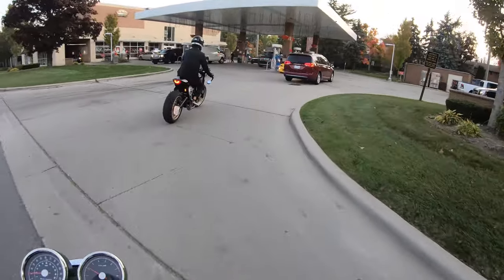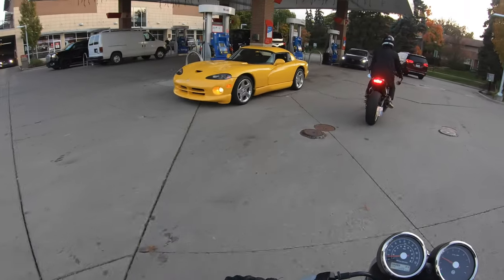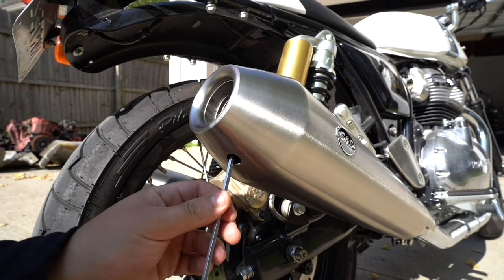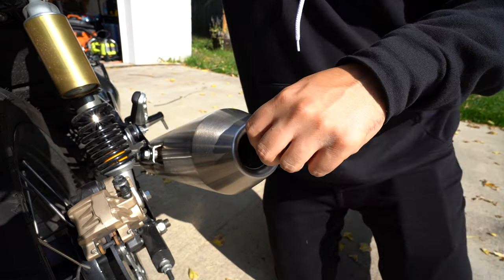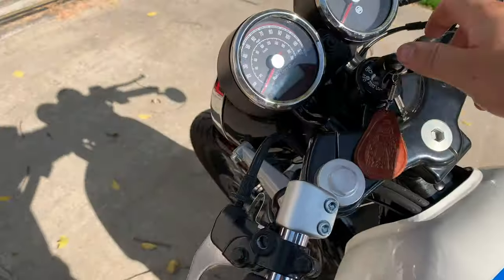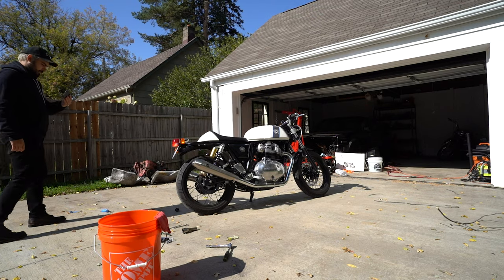Goodbye S&S DB Killers // Let's make my Royal Enfield 650 GT Loud!!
You knew there was no way I'd keep the DB killers in my S&S silencers for more than a few hours. It's time to let the S&S mufflers for my 2019 Royal Enfield 650 GT breath in this comparison video.